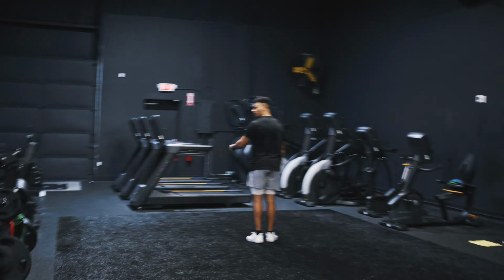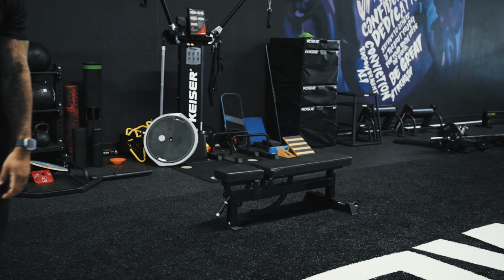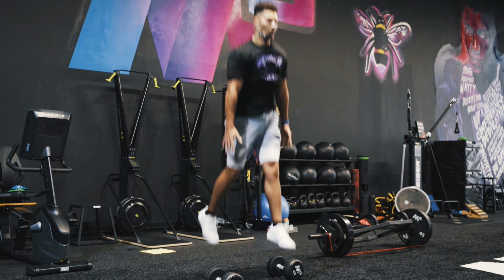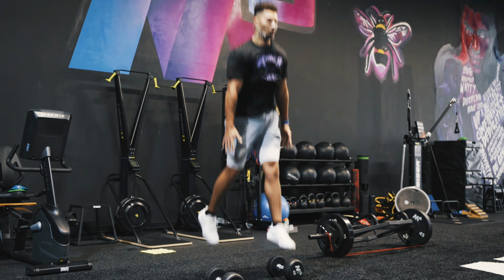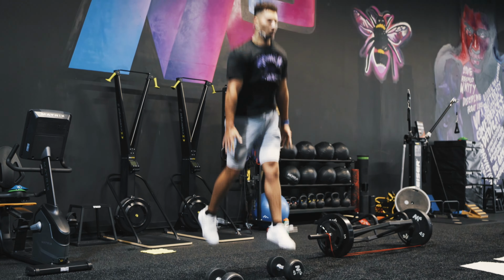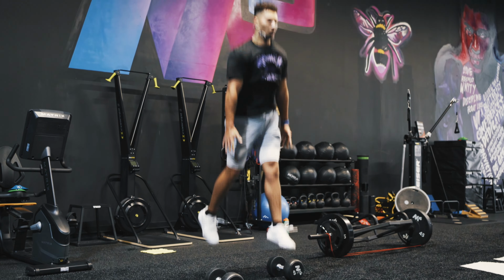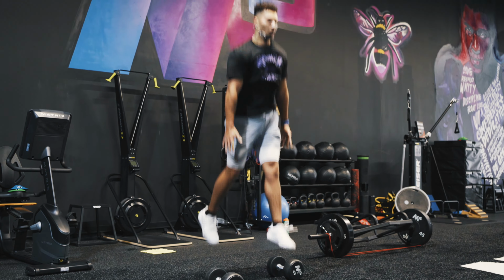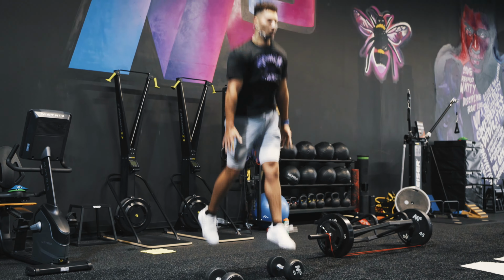MLB Outfielder Daylen Lile Off-Season Training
Daylen Lile of the Washington Nationals is coming off of a season- ending Tommy John surgery. My coaching staff and I had the privilege of getting him back to full strength. We had 3 months and are training at a frequency of 2x a week and are now coming to the end of his 4 Phased protocol.

Daylen has seen improvement in mobility, speed, agility, strength, and power, which he will showcase in his upcoming preseason strength and mobility assessment with the nationals next week. Upon his return, we will debrief, adjust if needed and finish out his final weeks of training before he returns for camp.

Visit the gym:
MPower6 Gym:
401 N English Station Rd